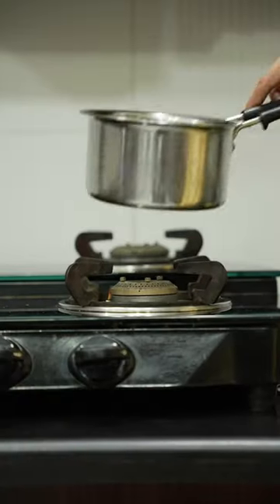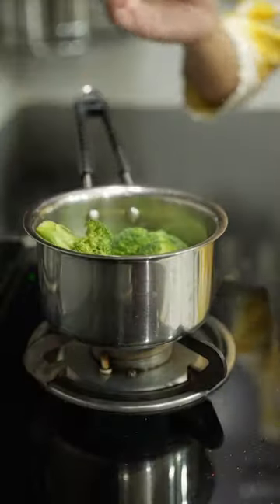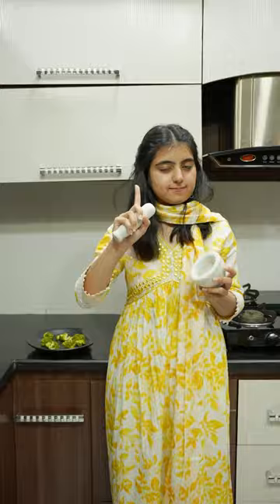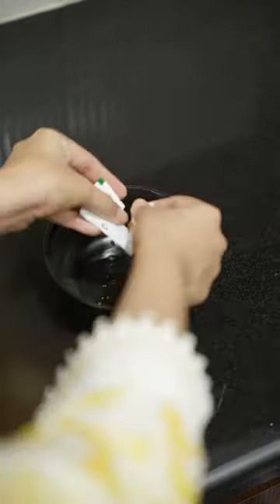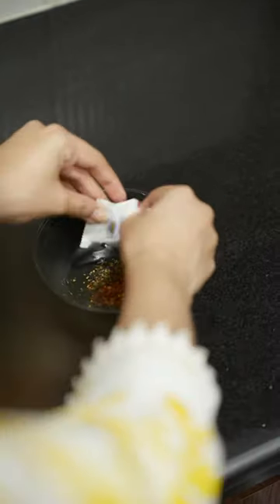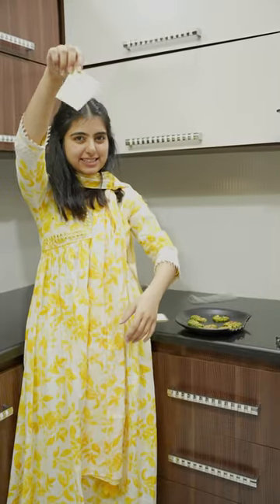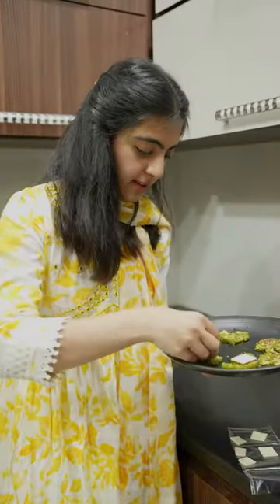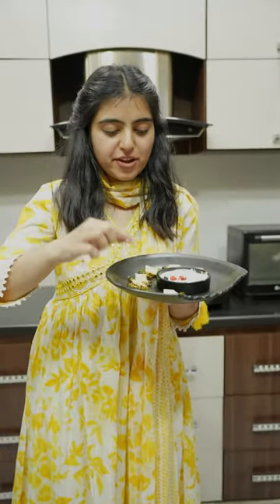I Tried Cheese Broccoli Chips ! | @ChahatAnand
I Tried Cheese Broccoli Chips